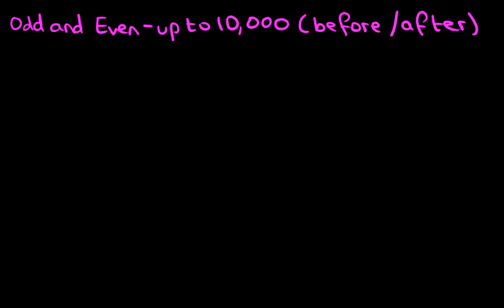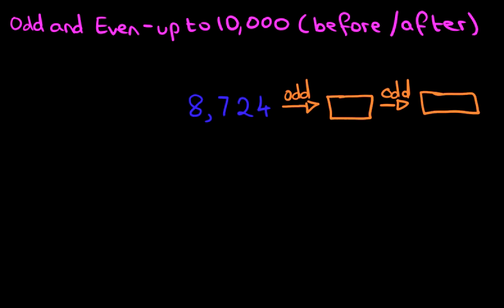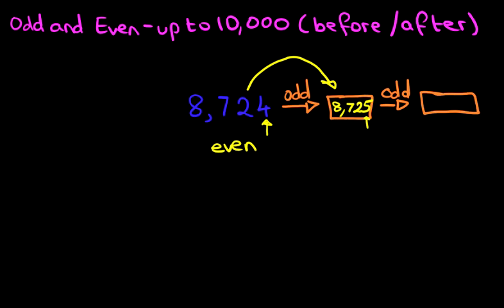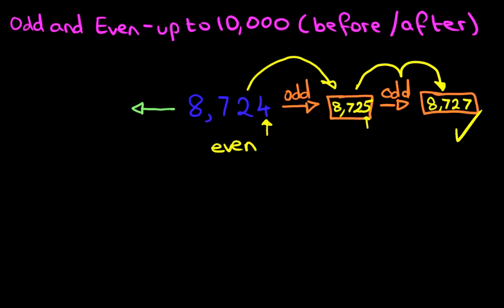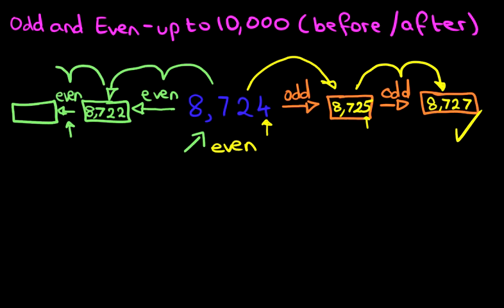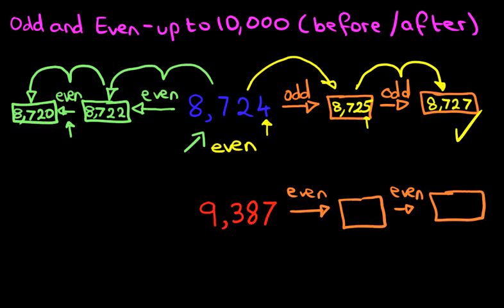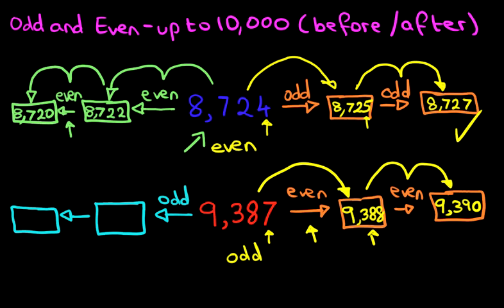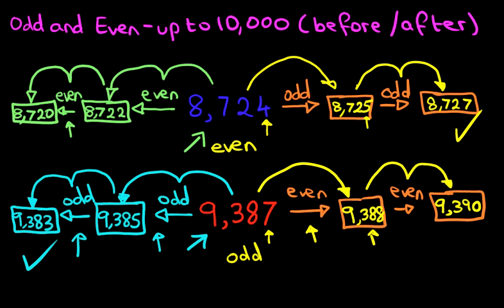Odd and Even Numbers - numbers up to 10,000 (numbers before and after)